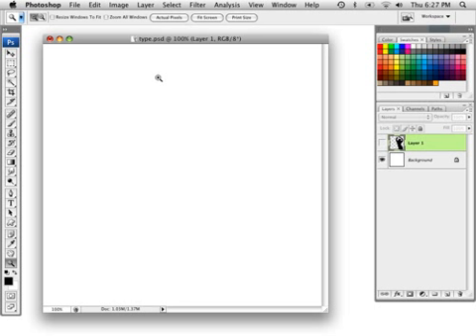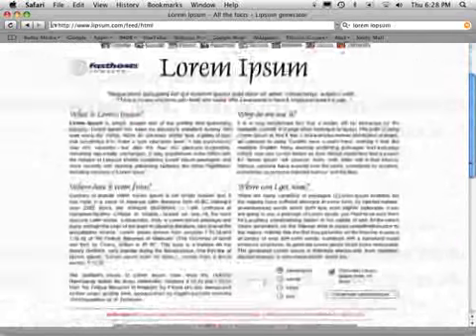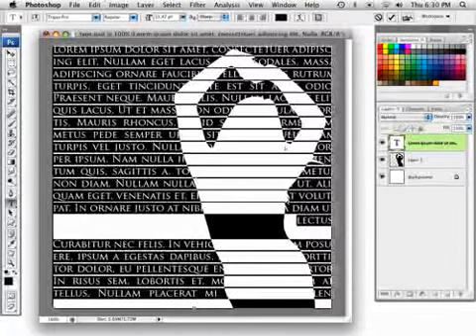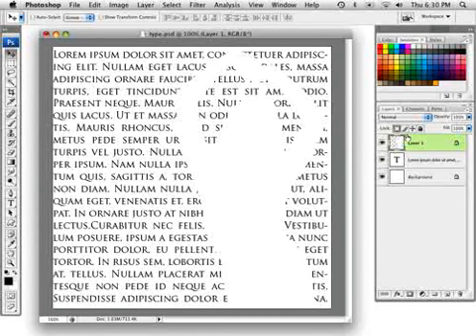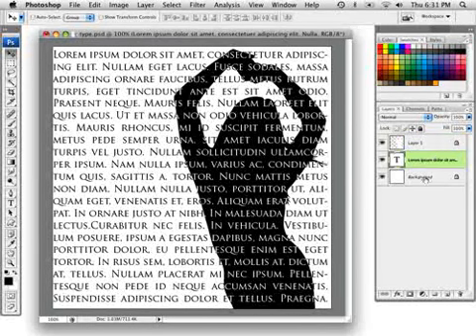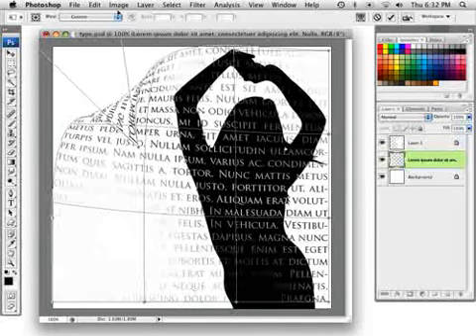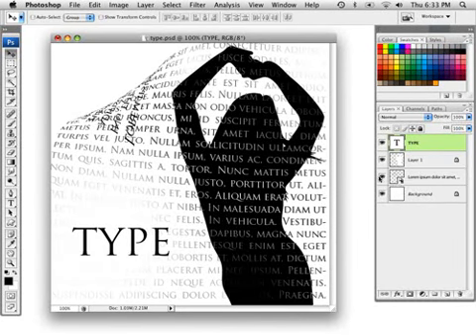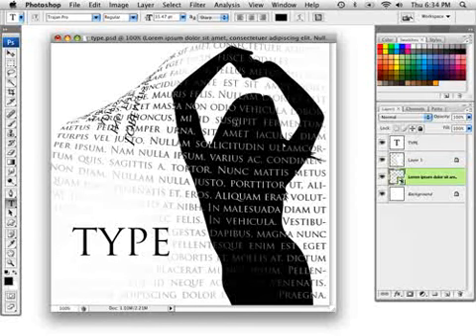Blending and Type Tips Effects Text Tutorials Videos Planet Photoshop